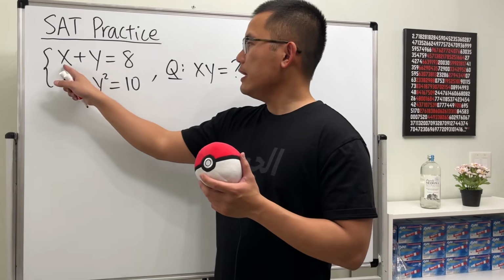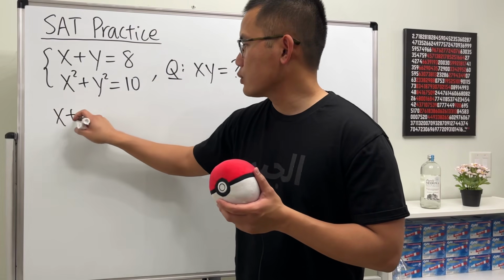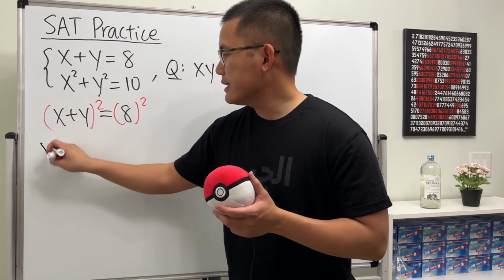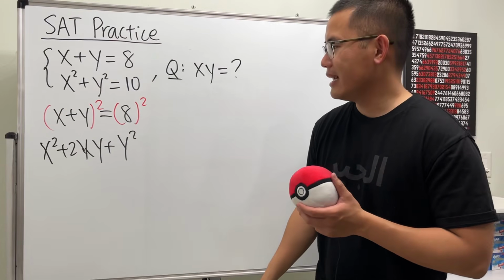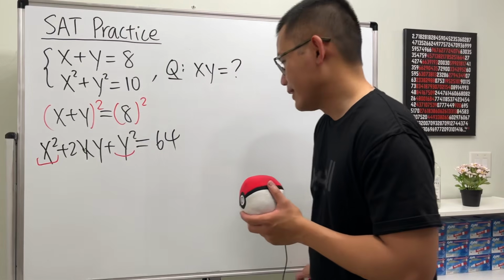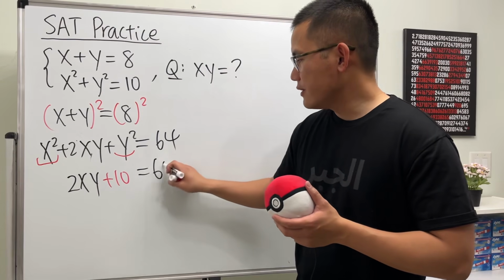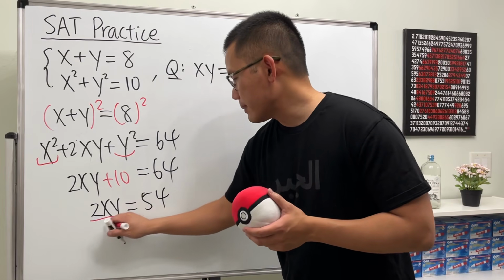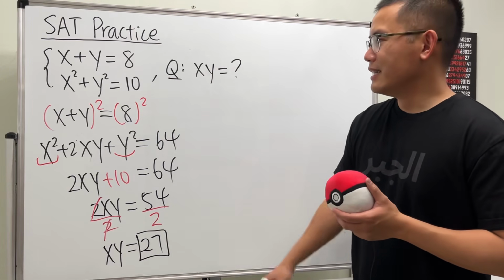hard SAT system of nonlinear equations done in 2 minutes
Here's an SAT system of nonlinear equations question. Some SAT questions could be really hard if you are not familiar with the type or the style of the problems. This question is one of those situations. We are given x+y=8 and x^2+y^2=10 but we are actually not going to use the substitution or the elimination methods to solve for x and y. Because the equation is asking us to find xy and there's a simple math trick we can use to solve this SAT question in less than 2 minutes.

Download & try the official SAT practice tests on College Board

"Just Algebra" (by blackpenredpen) is dedicated to helping middle school, high school, and community college students who need to learn algebra.